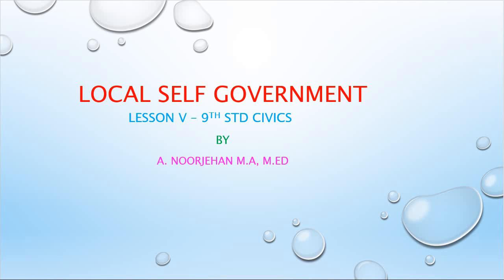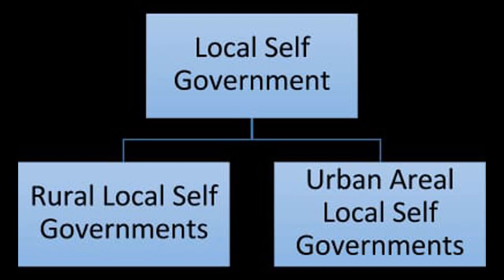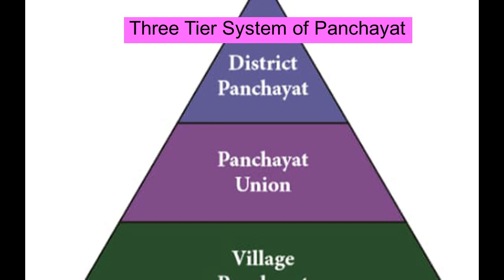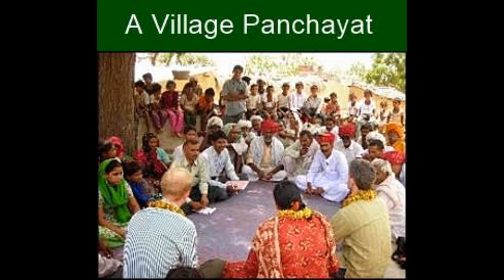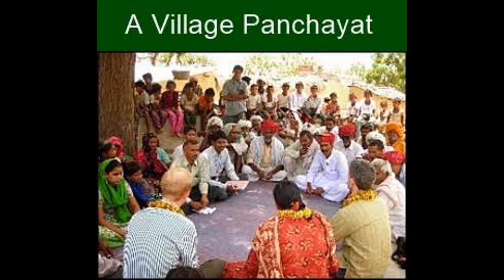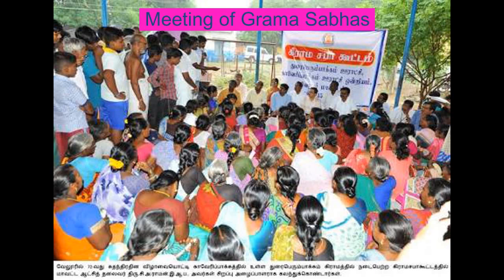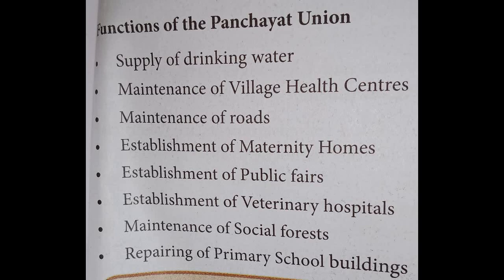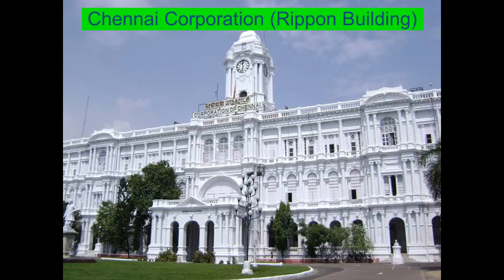9 th Std 5th Lesson - civics - Local self Government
Follow this video for easy to learn of this lesson.